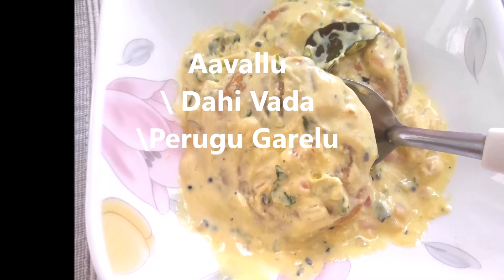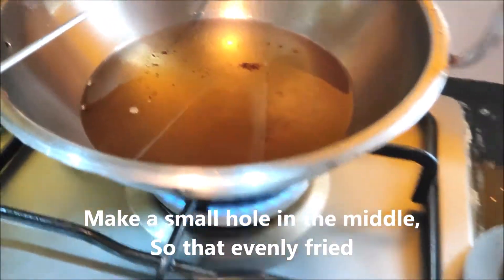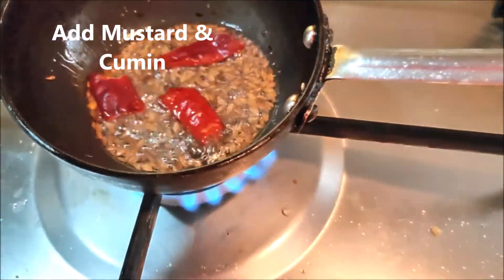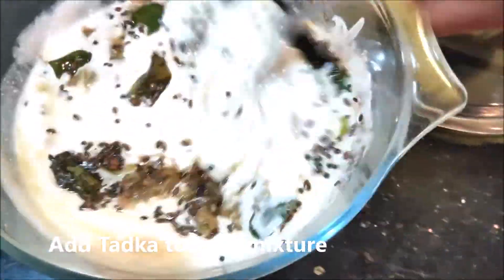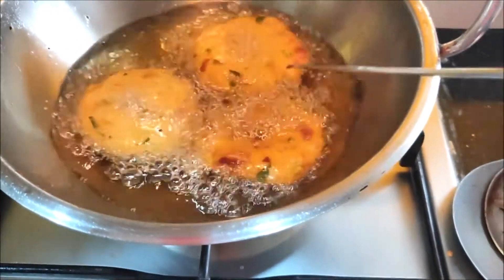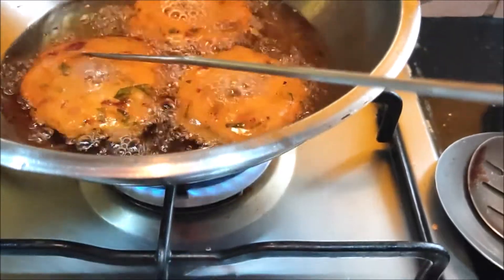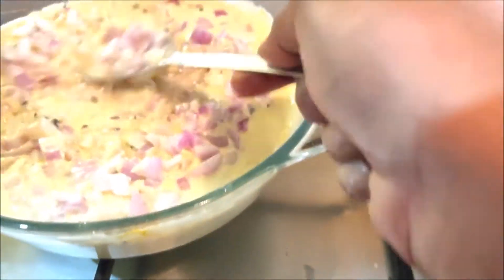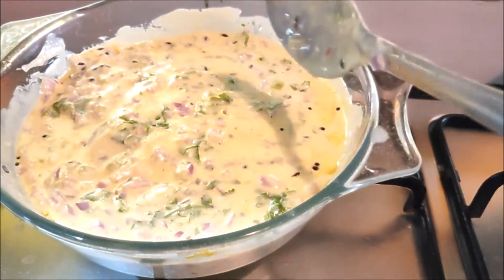Avallu | Dahi Vada | పెరుగు గారెలు | Perugu Garelu | పెరుగు వడలు | Perugu Vadalu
Ingredients :

Fresh Curd - 1 Big bowl
Vada - 6
Chopped Onion - 1 Medium
Chopped Coriander
Dried Red chilly - 1
Curry leaves
Green chilly & Ginger Paste - 1 Tsp
Salt

Try this traditional recipe, share with friends and do share the feedback.